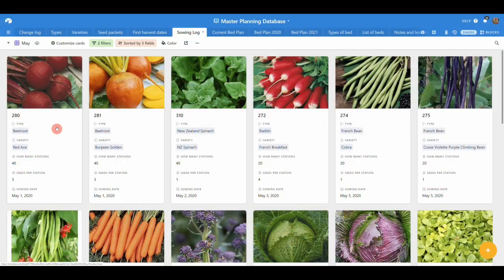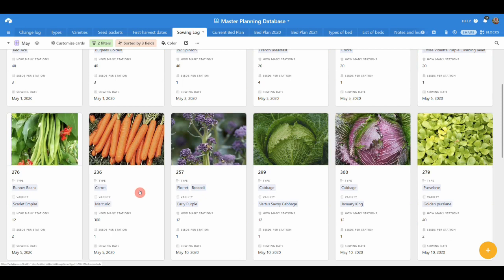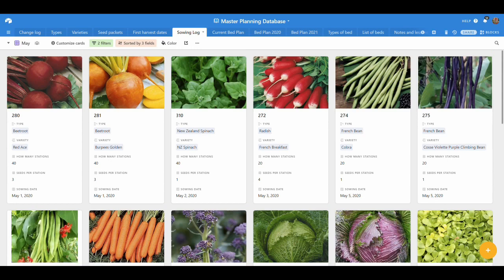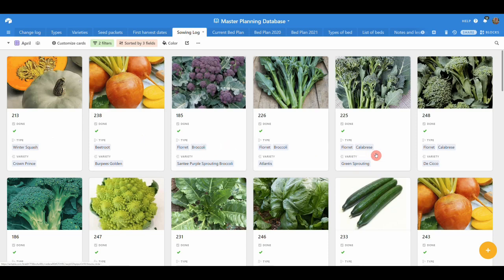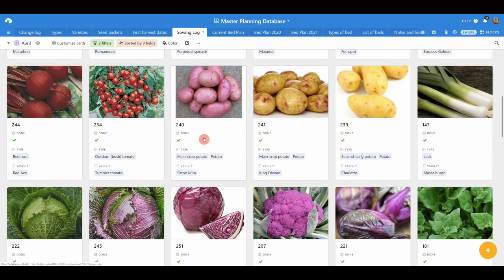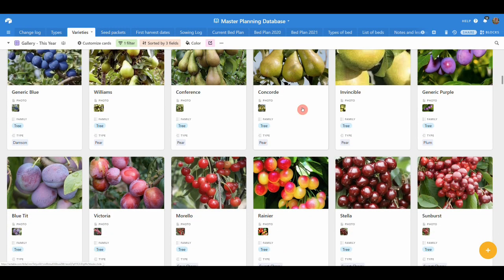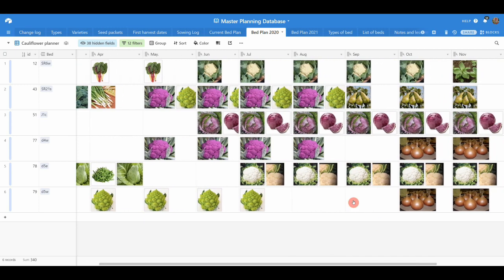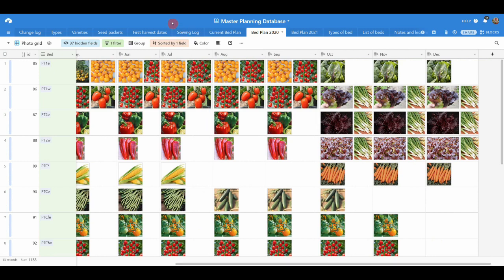What I'm Sowing and Growing in May - Part 2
All the details of everything that's mentioned in this video can be found in the associated blog post, or the FAQ document If you want to find out about my free database and app, then check out the following blog post

If you have other questions, we have a FAQ document and video, which you can find